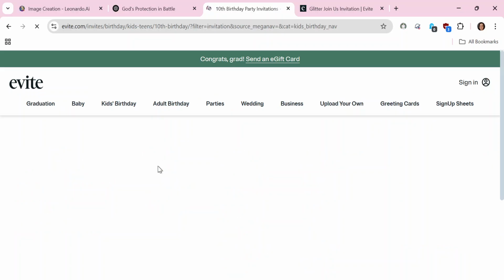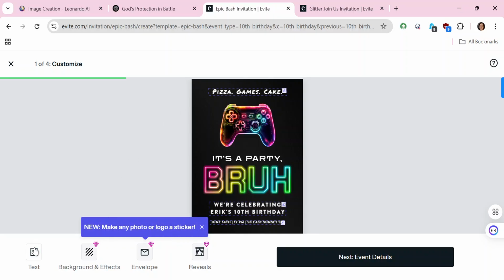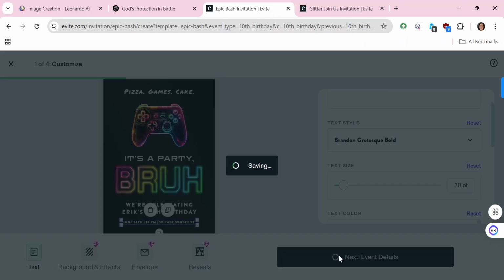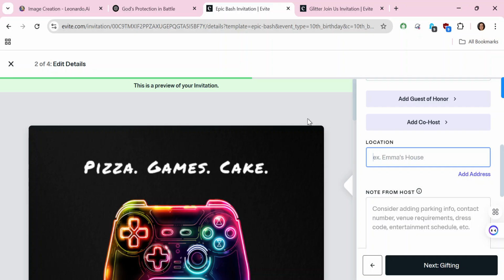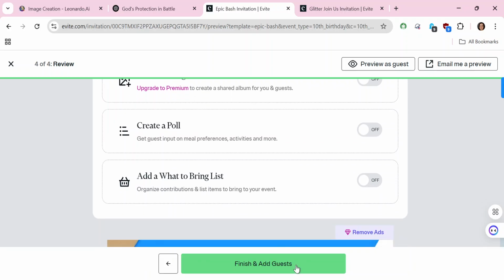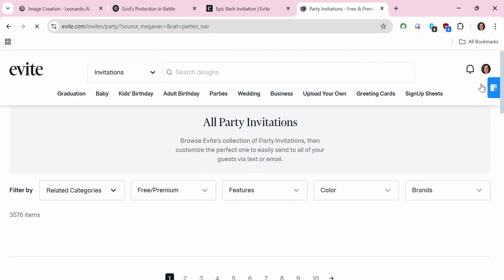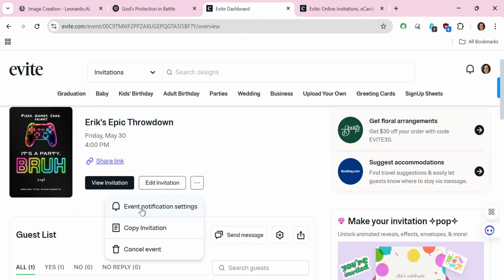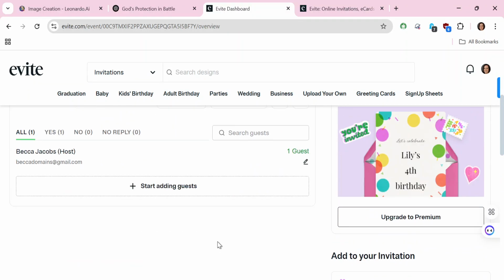How To Add A Custom URL To Your Evite Invitation (Best Method)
In this video, I’ll show you exactly how to use evite online invitation step by step so you can get results quickly and without confusion.

I’ll walk you through how to use evite to text invitations, why it matters, and the best way to approach it so you can successfully learn how to invite guests using evite right away.

If you’ve been wondering how to how to send invitations on evite, this guide will make it clear and easy to follow.